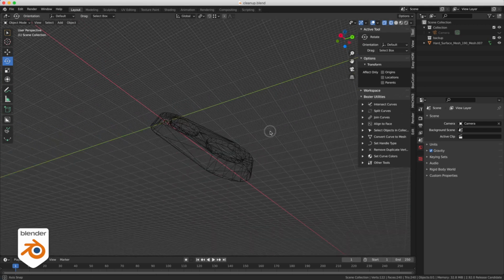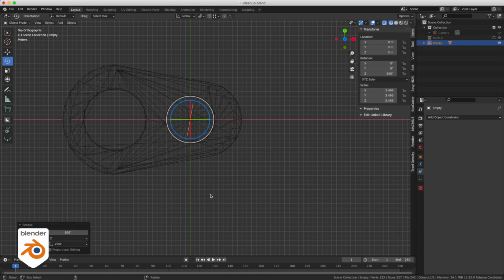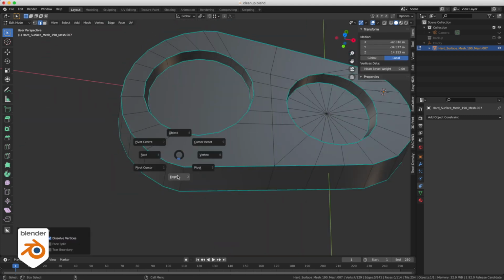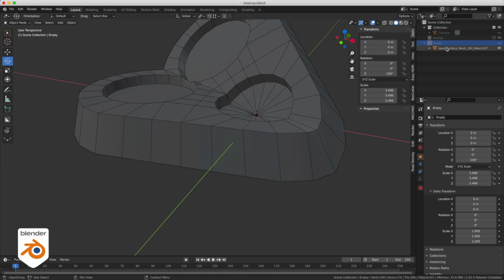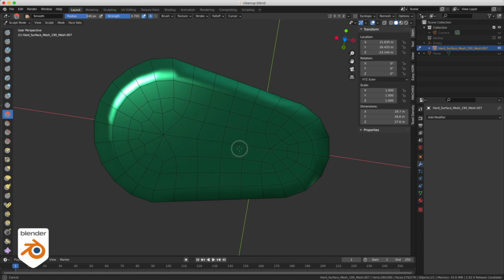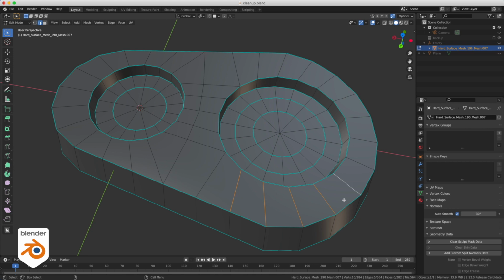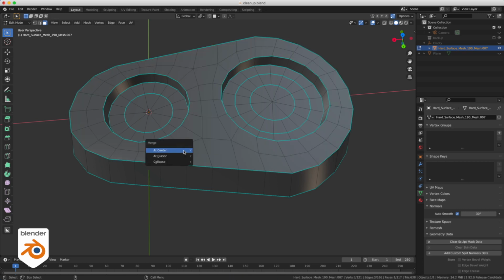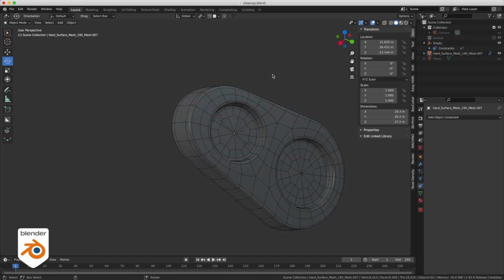Advanced modeling techniques in Blender Part 4 EP19d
This time we are going to clean up a CAD converted geometry and take a quick look at a software called Keyshot.